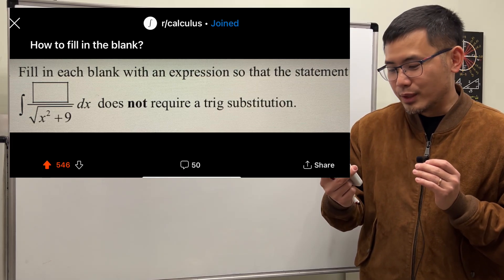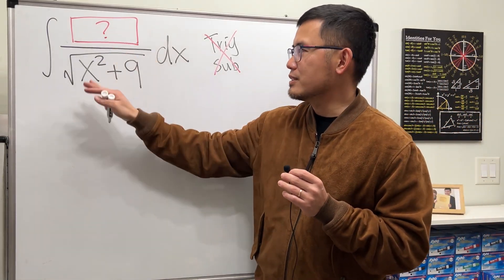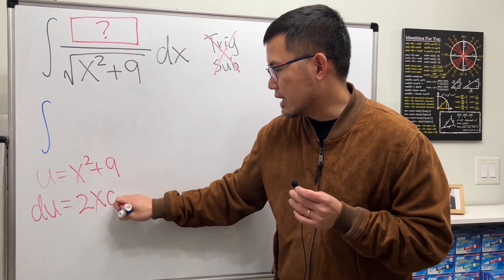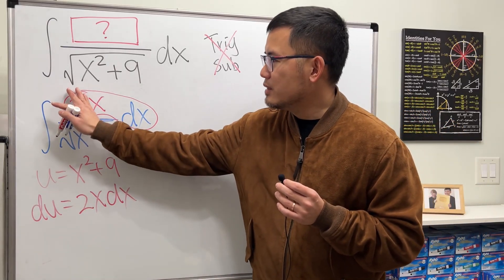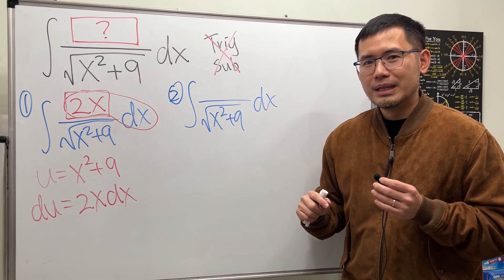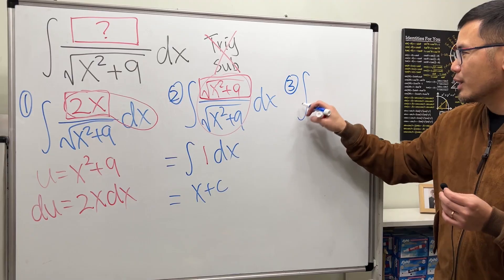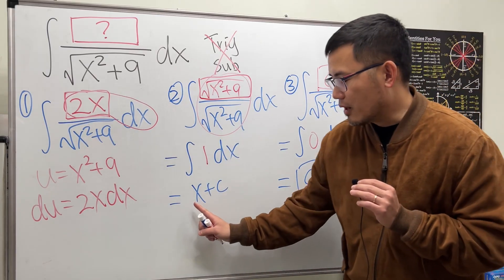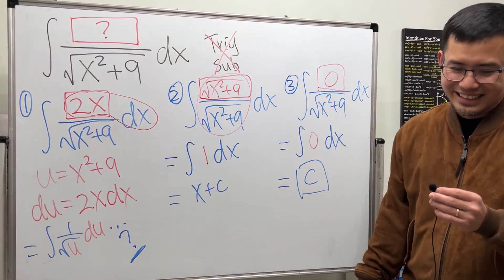Integral of *blank*/sqrt(x^2+9) but you don’t want trig sub. Reddit calculus 2 r/calculus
How to fill in the blank for the integral of *blank*/sqrt(x^2+9) so that we do not have to use trig sub for this integral? This is such a fun calculus 2 problem because it really tests if the students really understand the structure of the integral vs the appropriate technique of integration. This is from Reddit r/calculus